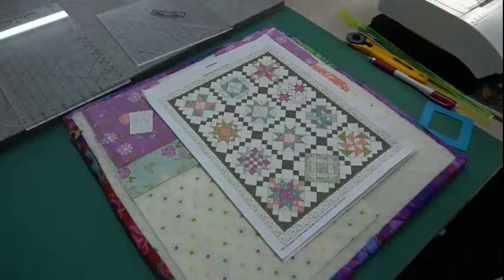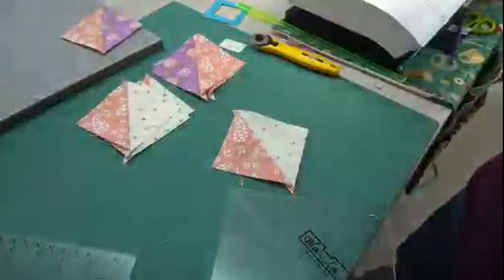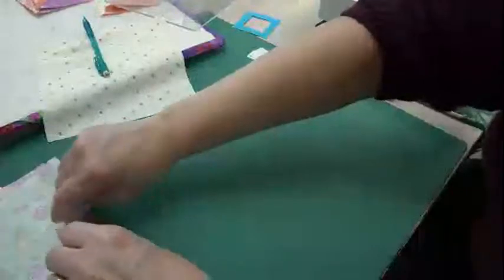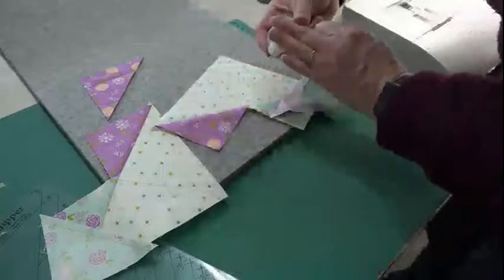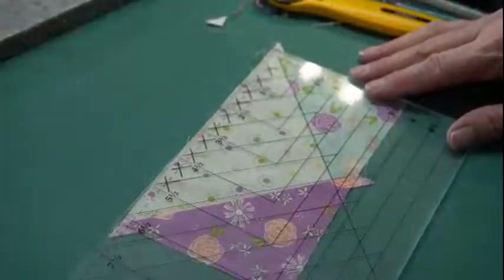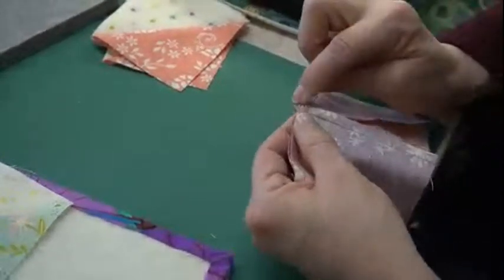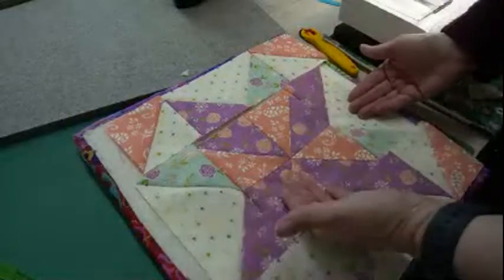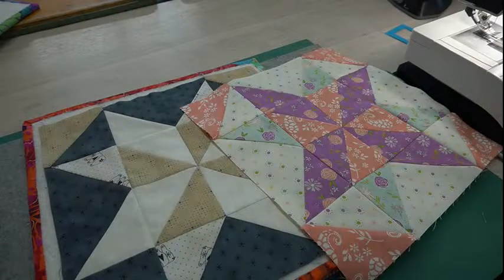Quilt Sampler 2022 Sew along Block 11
Join us to learn how to create Non-mirror image Flying Geese using the Wing clipper tool created by Studio 180 Designs

Teacher: Cindy Bergeron
Videographer: Tiffany Bergeron